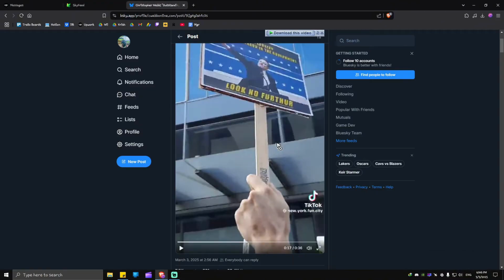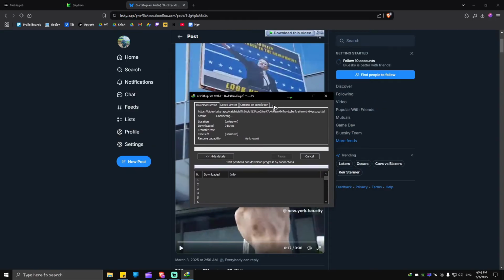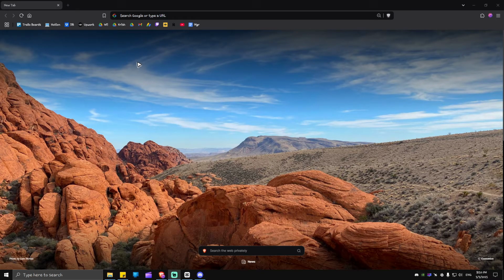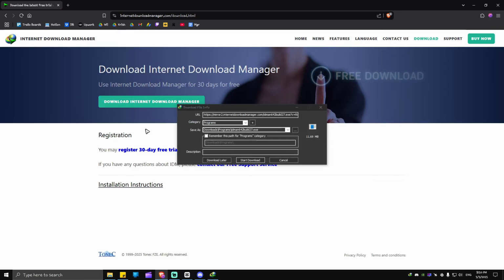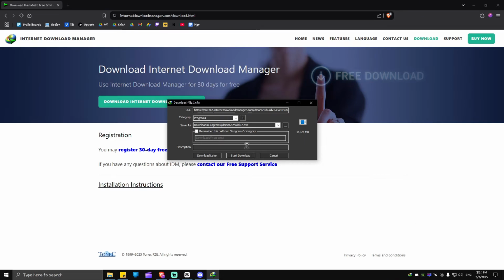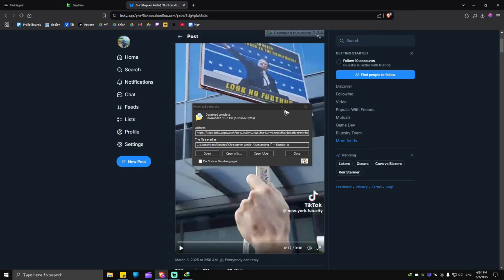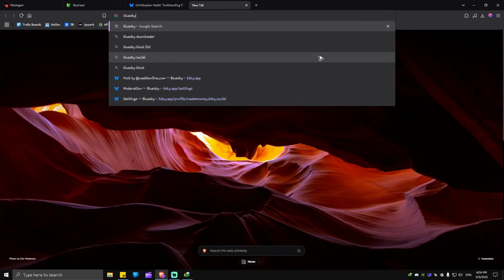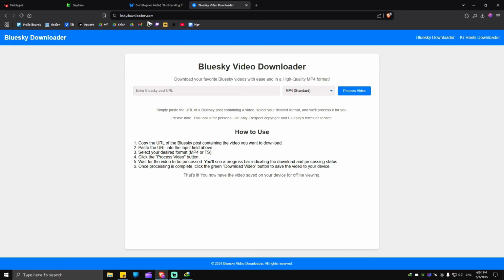How to Download Videos on Bluesky (Step by Step)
Want to save videos from Bluesky? This step-by-step guide walks you through downloading videos from Bluesky using built-in options, browser extensions, and third-party tools. Learn the best methods to save Bluesky videos for offline viewing.